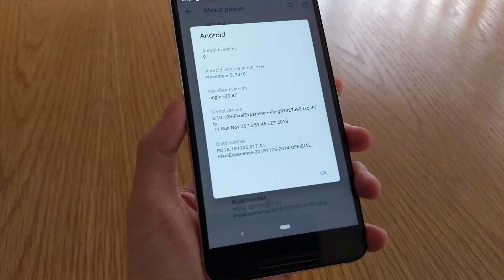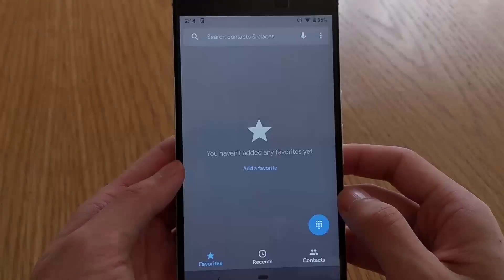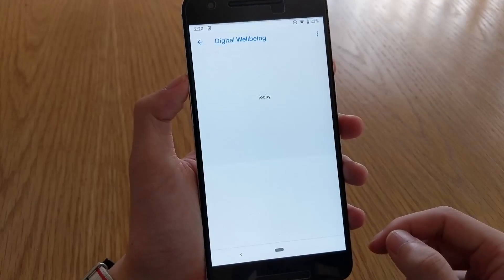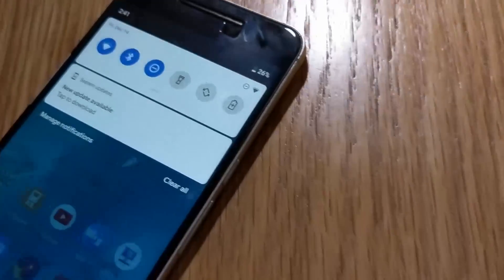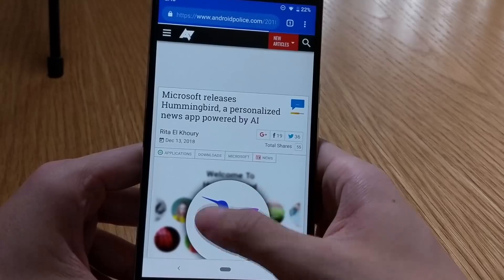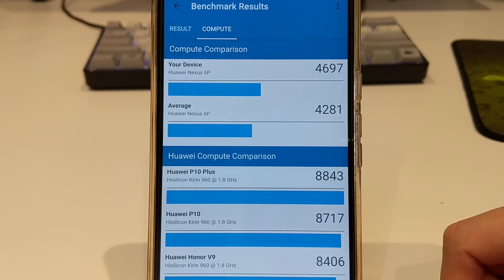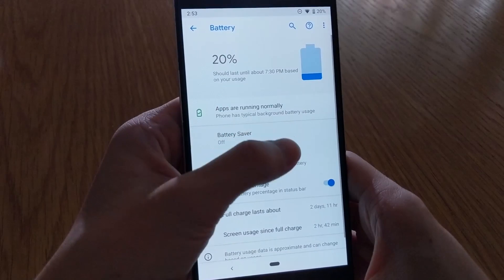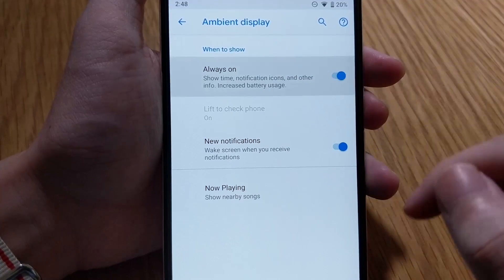Pixel Experience (Android Pie) ROM for Nexus 6P Review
Woah! It's another Android Pie ROM for the Nexus 6P! One of the stablest ROMs so far. If you're looking for that sweet, sweet Pixel experience from Google, but don't want to buy a Pixel for it. You should definitely try it out. :)

▼Links

▼More links!